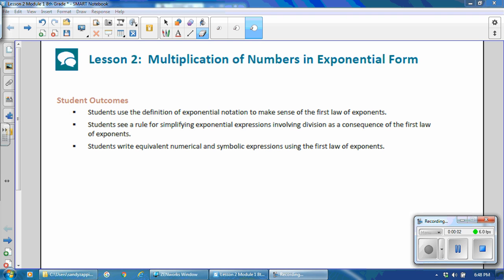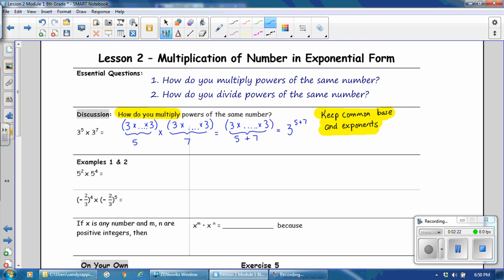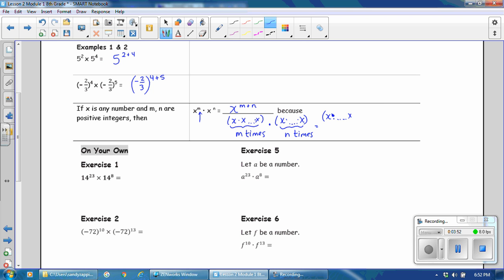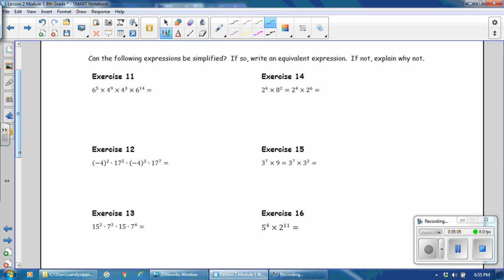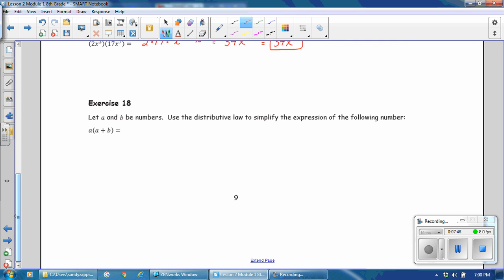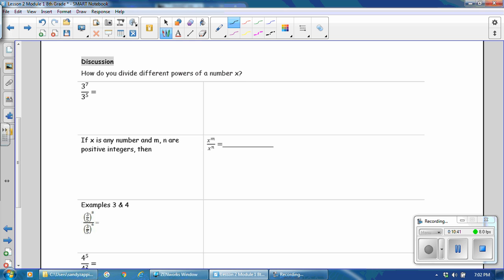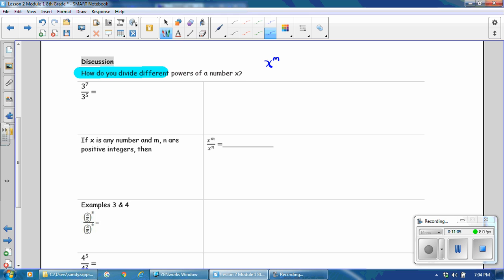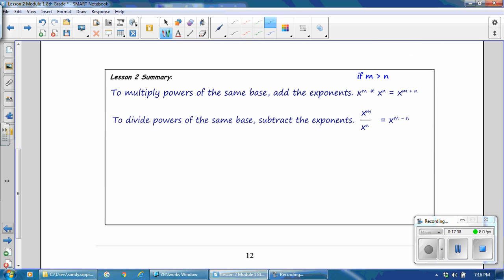Lesson 2 Module 1 8th Grade video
Math 8: Module 1 Lesson 2 on Multiplication and Division of Numbers in Exponential Form